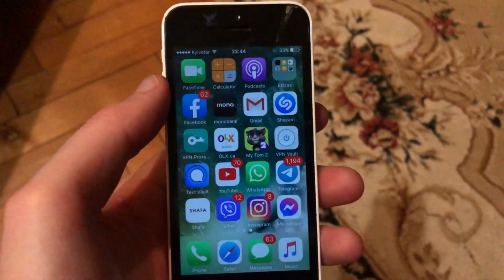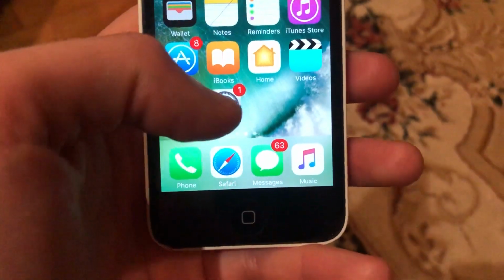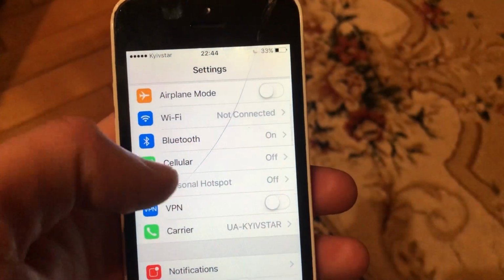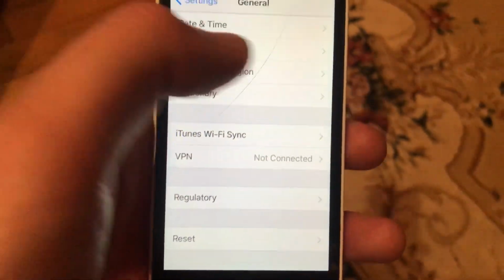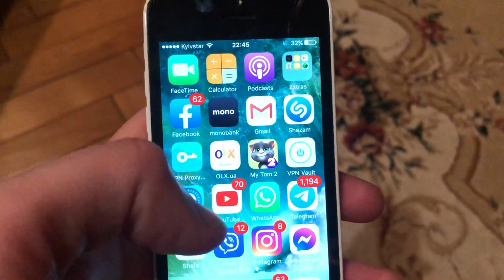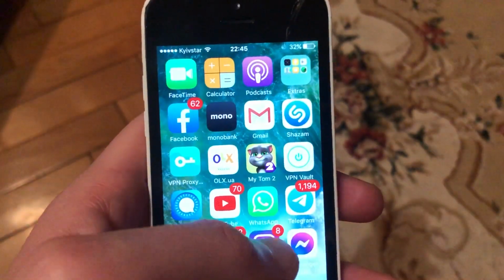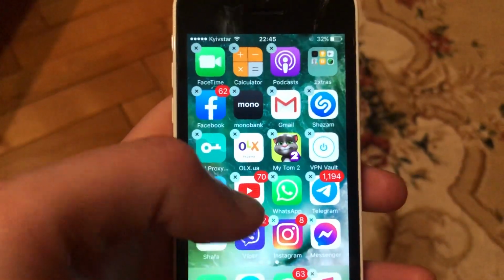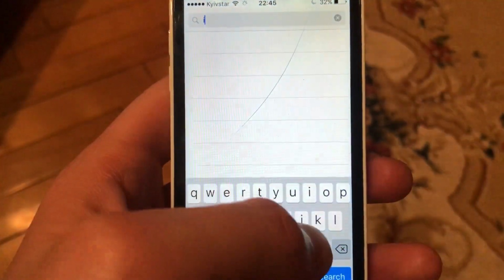Couldn't Even Post On My Instagram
If you don't know Couldn't Even Post On My Instagram , this video is for you.